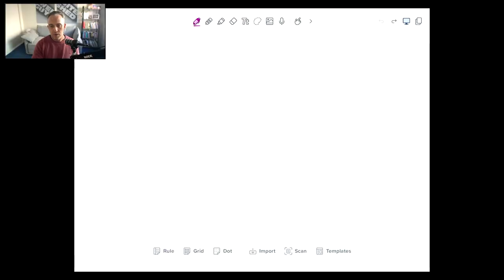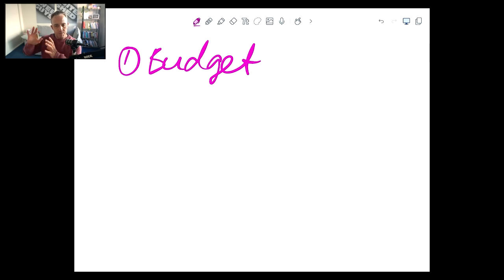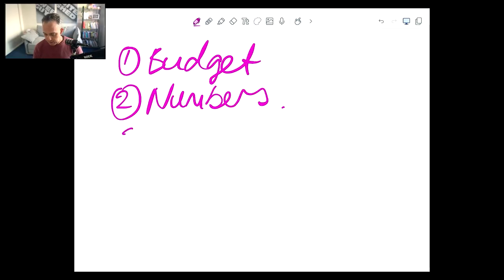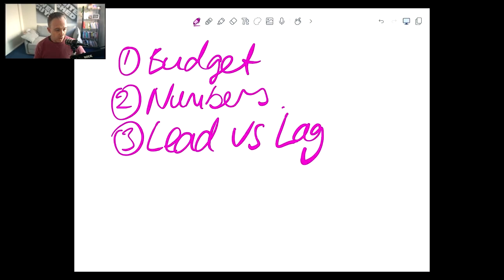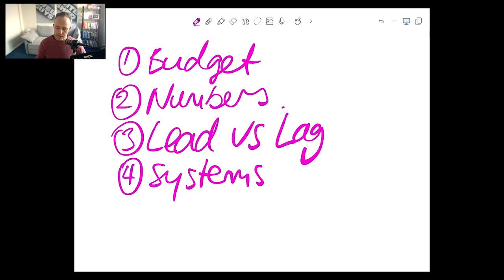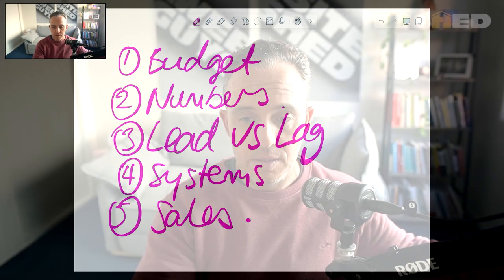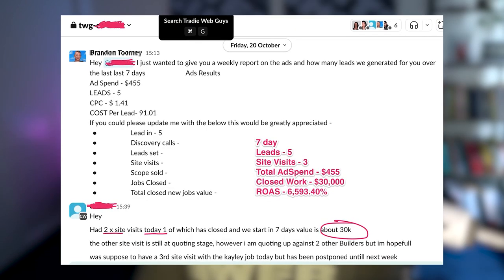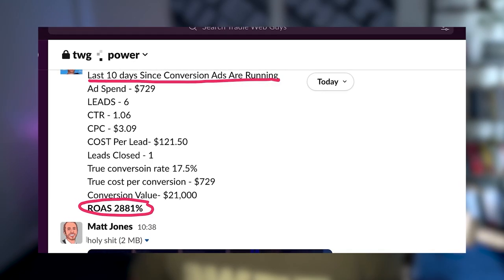Establishing Foundations to Facilitate Growth in your Trade-Business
Are you struggling to scale your trade business? In this video, we break down key strategies for trade business growth, including scalable acquisition, paid traffic, and lead generation. Learn how to manage your budget effectively, understand your lead vs. lag metrics, and implement successful sales systems. Whether you're in roofing, solar, bathroom renovations, or any other trade, these tips will help you grow your trade business fast. Don't miss out on unlocking your business potential!